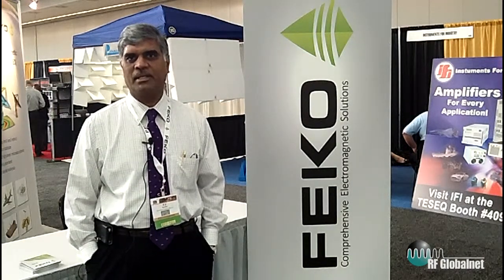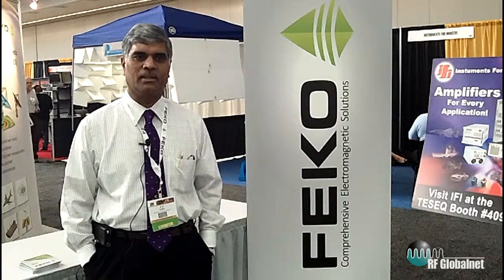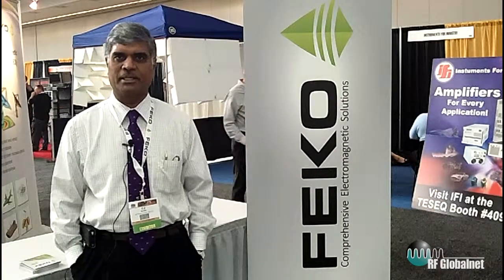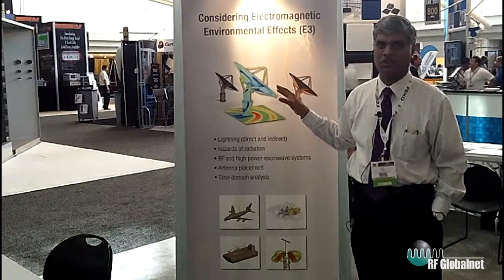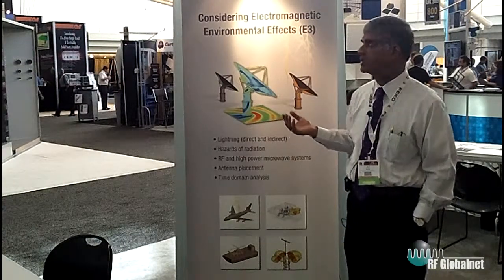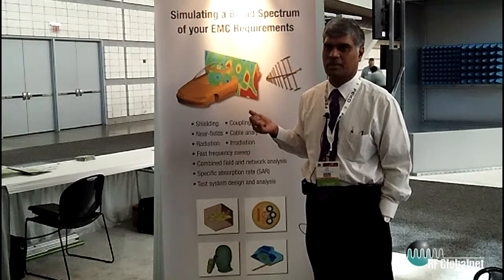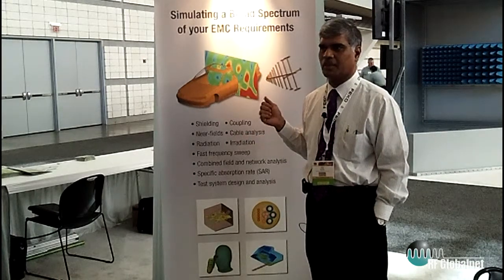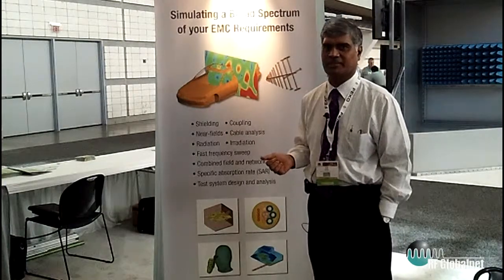IEEE EMC 2012: EM Simulation Software For Electromagnetic Interference Applications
Dr. C.J. Reddy, President of EM Software, introduces us to FEKO, a comprehensive electromagnetic simulation tool used for antenna design and placement, EMC, and bioelectromagnetics. FEKO is one of the industry's most widely used EM simulation software for a wide array of applications, including electromagnetic interference and compatibility.